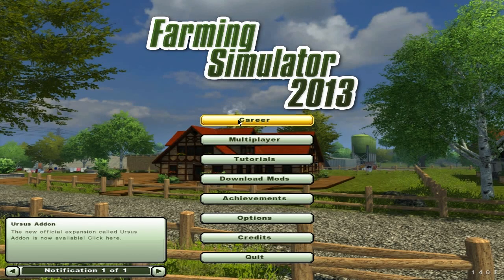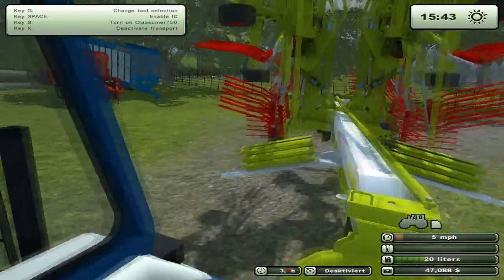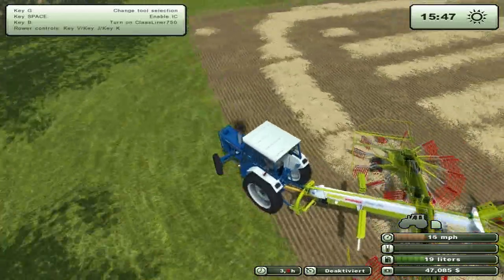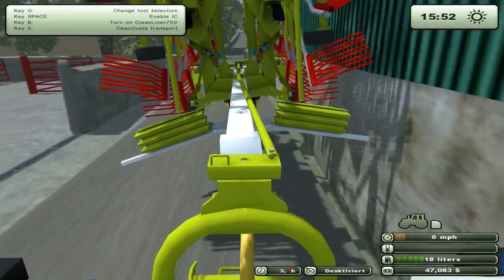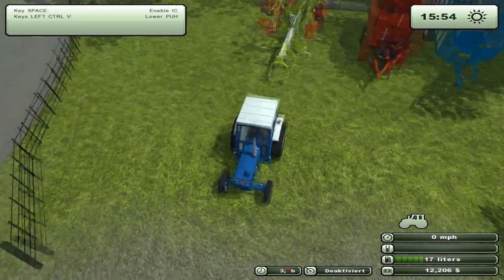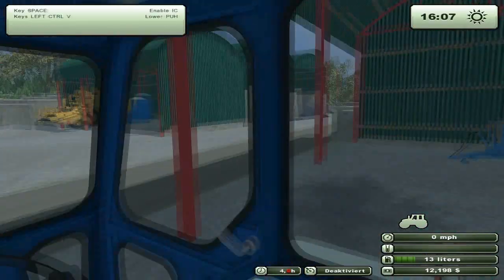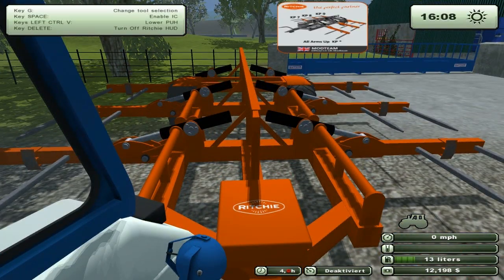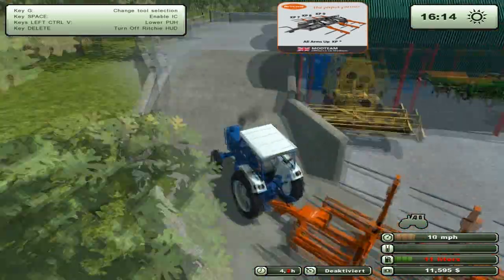Farming Simulator 2013 - Springhill Farm - Ep 2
A lets play on the spring hill map for farming simulator 2013

This map is by ni modding and is an Irish based map with cow and silage in mind

Some of the mods i use